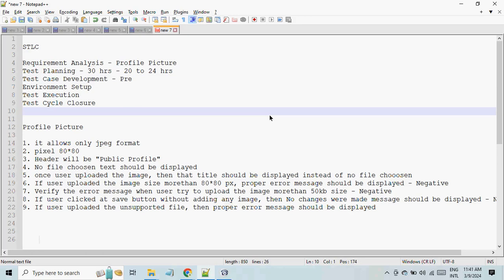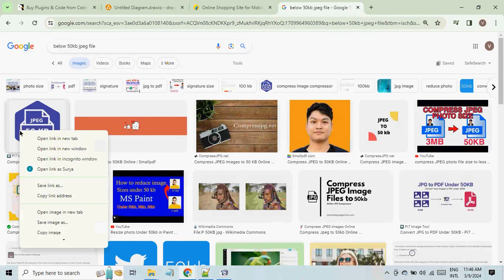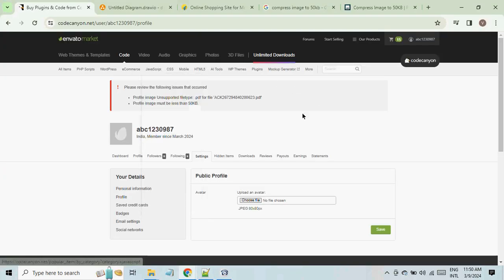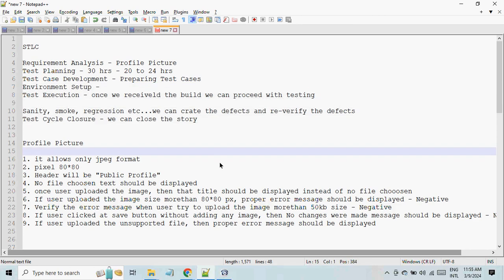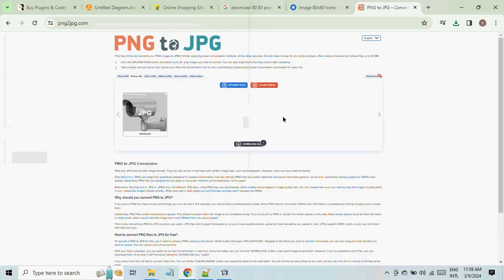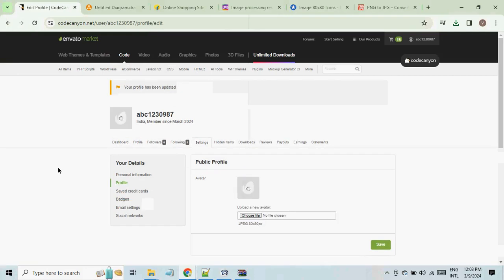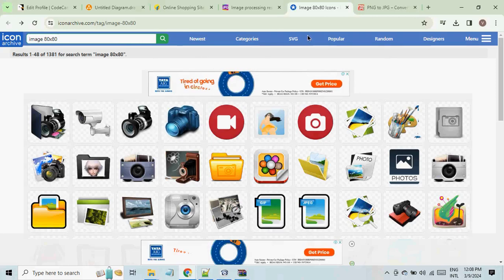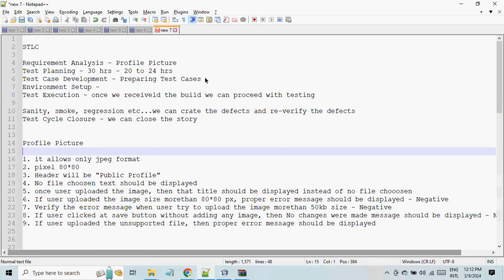Software Testing Life Cycle (STLC) - Session 2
Test cases preparation with live example with analysing one requirement.
Application live testing (ex: Profile picture)